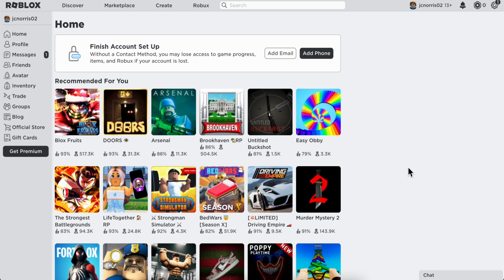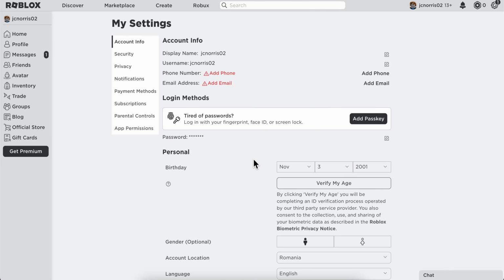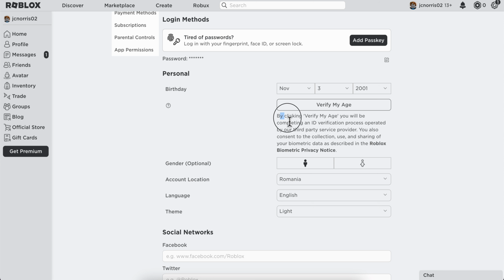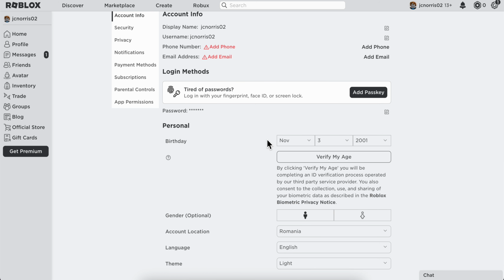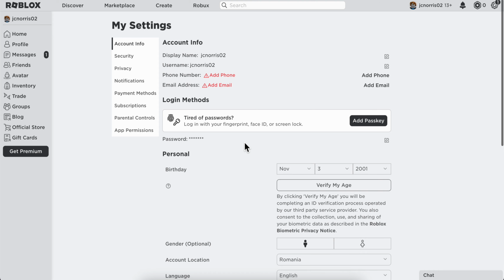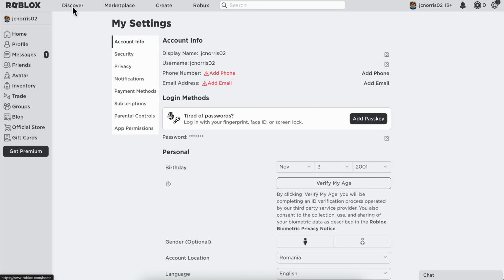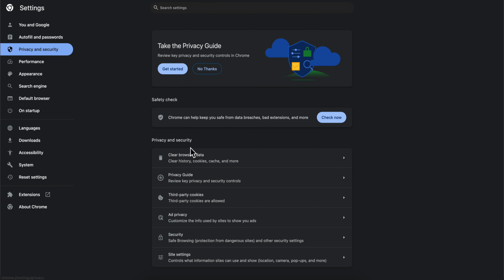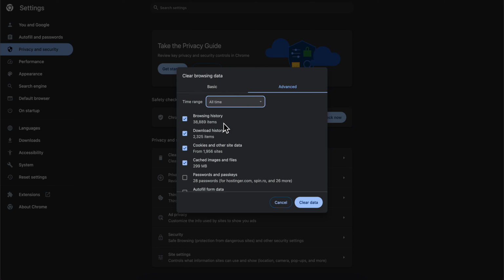How To Fix ROBLOX Voice Chat Not Working (Best Methods)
If you are experiencing issues with ROBLOX voice chat not working, there are several steps you can take to troubleshoot and resolve the problem. Firstly, ensure that your microphone and speakers are properly connected and functioning. Next, check your internet connection and make sure it is stable and strong enough to support voice chat.

If the issue persists, try clearing your browser's cache and cookies, as well as updating your browser and ROBLOX app to the latest version. If these steps do not resolve the problem, you may need to contact ROBLOX's customer support for further assistance. By following these steps, you should be able to successfully fix the issue and enjoy seamless voice communication on ROBLOX.